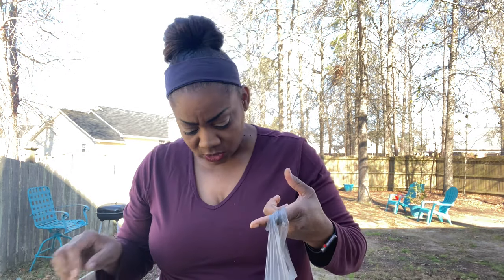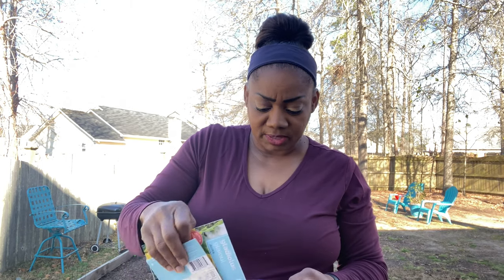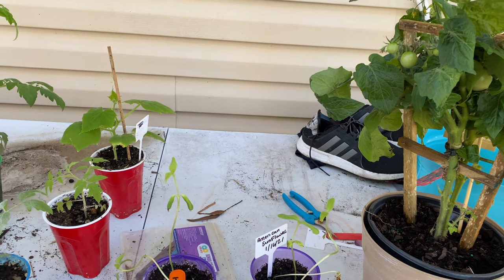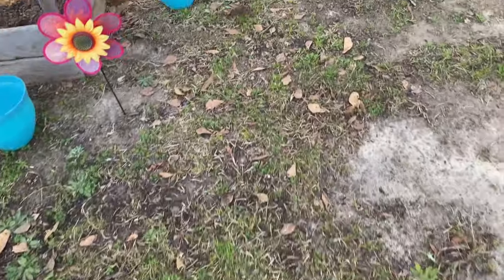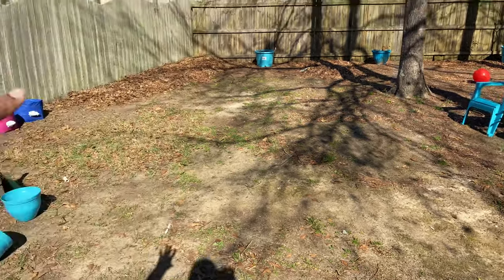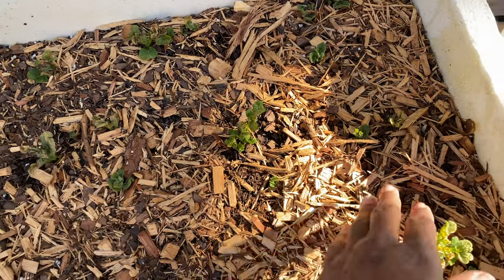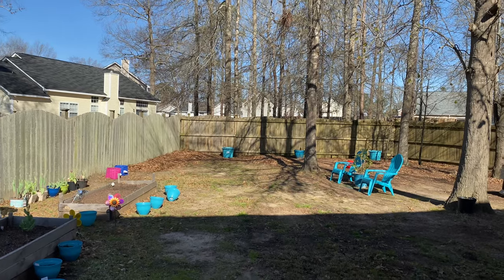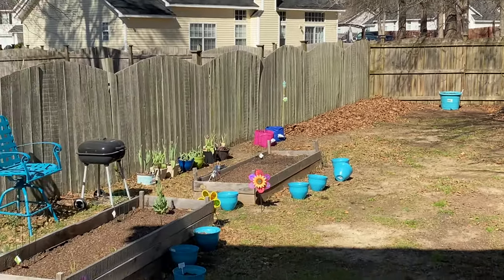GARDEN UPDATE! BEGINNER GARDENER | 4K GIVEAWAY WINNER | BUDGET GARDENING | DOLLAR TREE HAUL